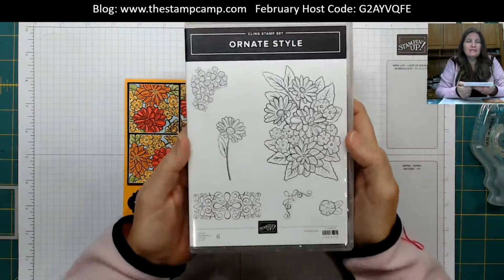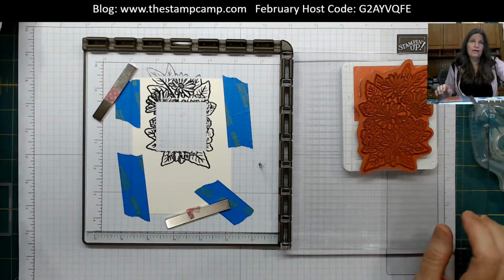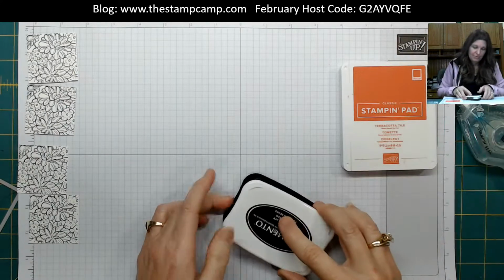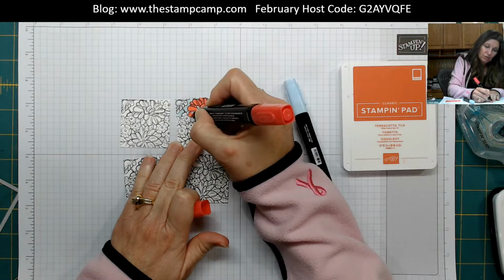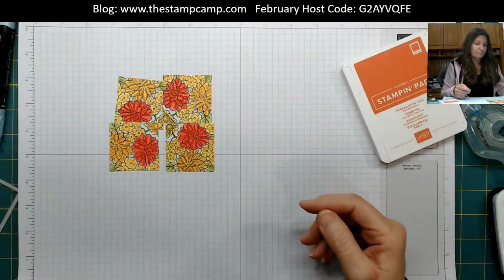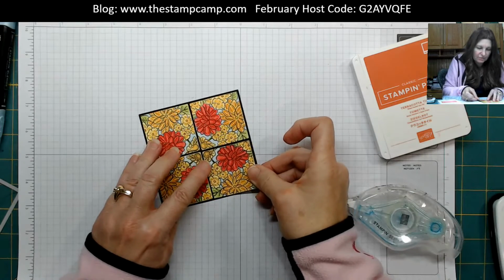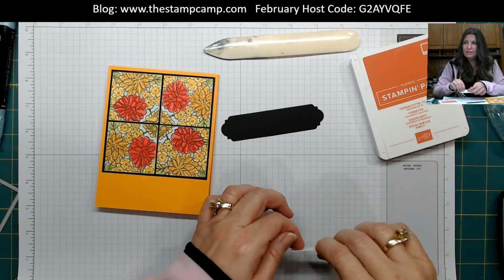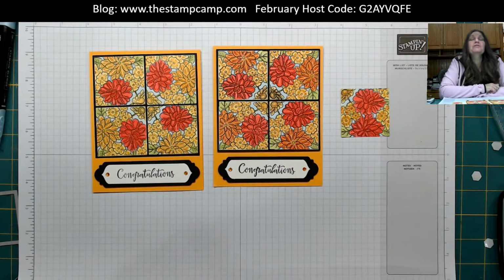Technique Tuesday - Kaleidoscope Squares - How'd She Do That?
I have a new technique to show you today.  This was new to me and I found the technique on Splitcoaststampers.  I decided to pull the Ornate Style stamp set and give it a try.  I really like the results and I hope you do as well.

Please use the Host Code if you order is under $150.00.  If it is over $150.00 you do not need to use the Host Code.  You will be your own host and receive all the Stampin' Rewards.

February Host Code:  G2AYVQFE

If you would like to join my team and receive the Customer Appreciation PDF file as well as my featured stamp sets PDF files each and every month click this link here to join my team